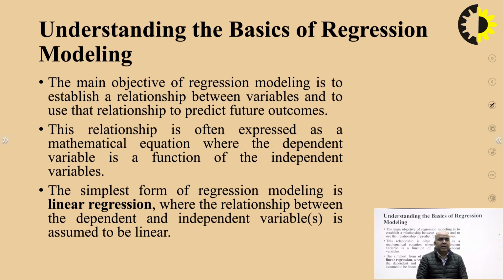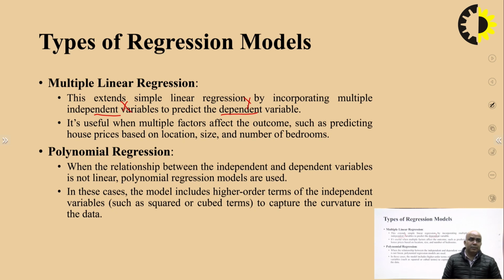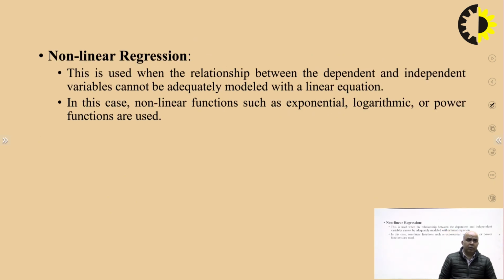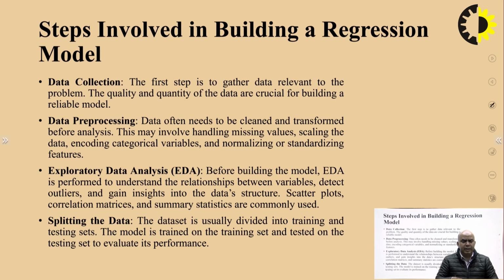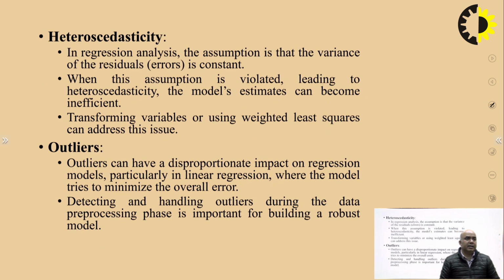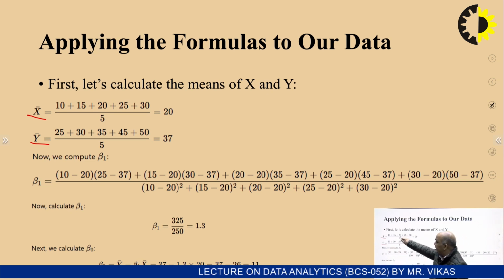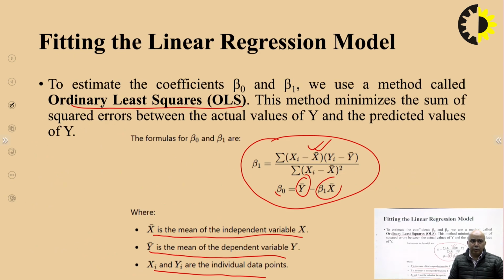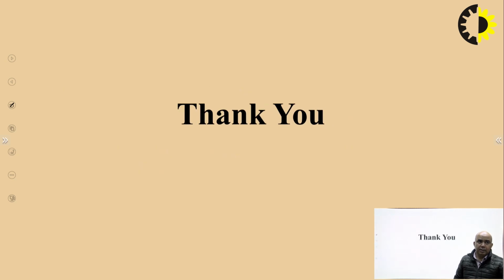REGRESSION MODELING | DATA ANALYTICS | LECTURE 02 BY MR. VIKAS | AKGEC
Dear All,
Please find the links to all five units for DATA ANALYTICS below:

In this how regression modeling is used to product the outcome when data is in form of numeric.